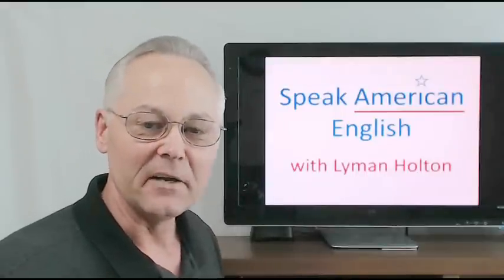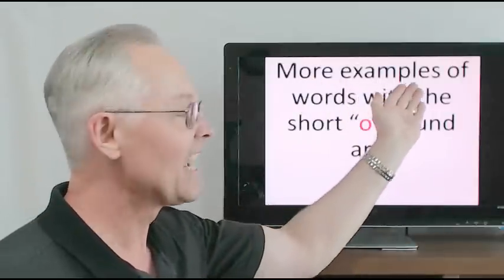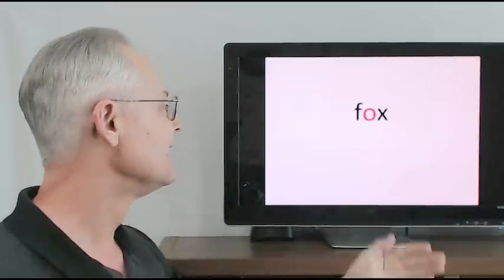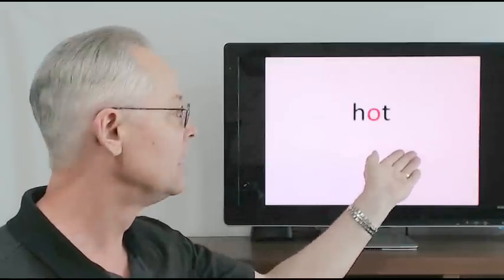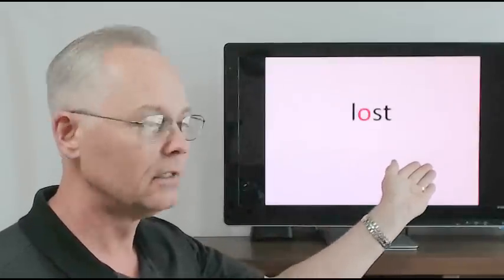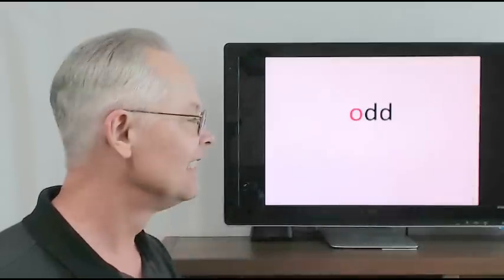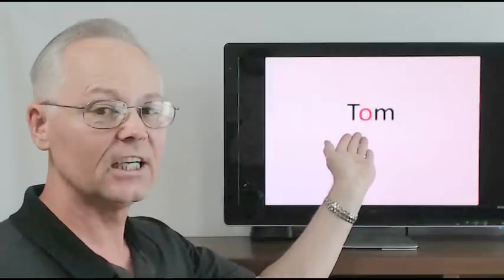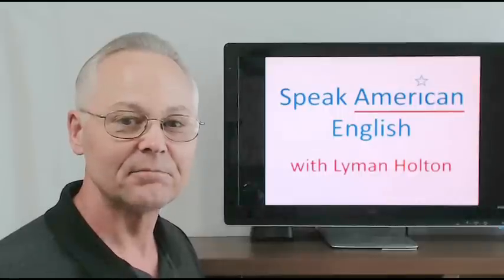How to Pronounce the Short - o - Vowel Sound in English - Video 9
Free Live Online English Classes every Monday, Wednesday & Friday at 9:00 PM GMT/UTC+9. In this video: Speak-out-loud with me during this video, and learn the correct way to pronounce the short - o - vowel sound. We are practicing by carefully repeating many words that have the short - o - vowel sound in them. Donate to "Speak American English with Lyman Holton" to help offset operational expenses

How to Pronounce the Short - o - Vowel Sound in English - Video 9. Speak American English. You will learn how to Speak English online, here. Lyman Holton (me, your teacher) is a native speaker of American English and will show you how to learn English.